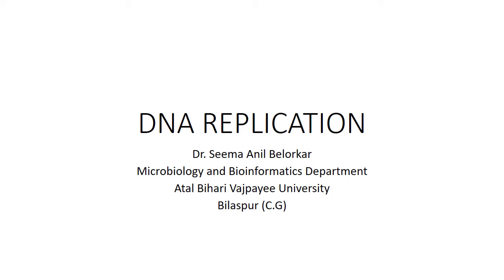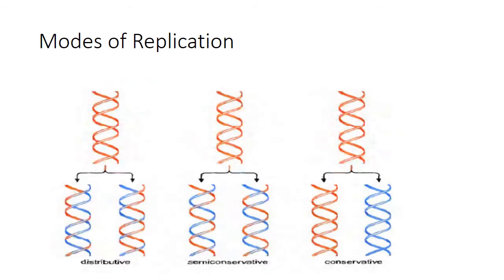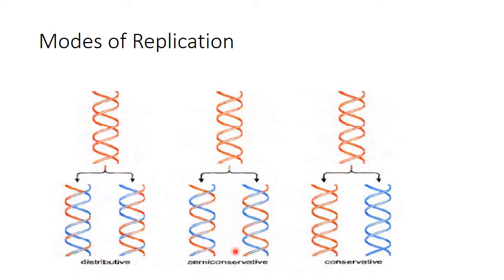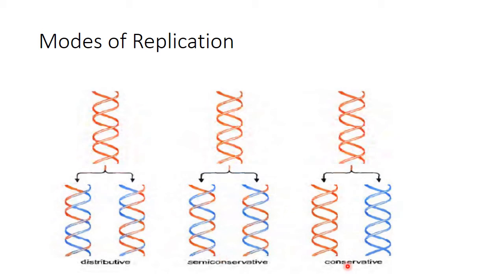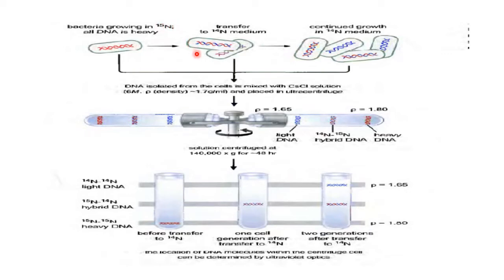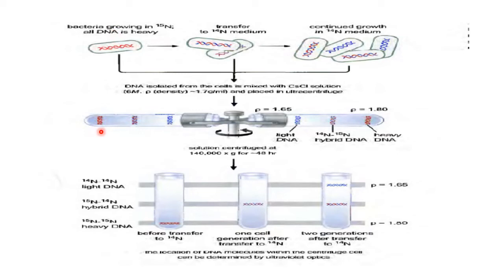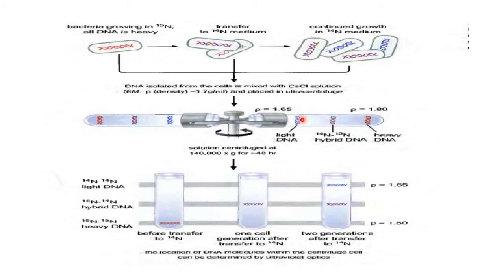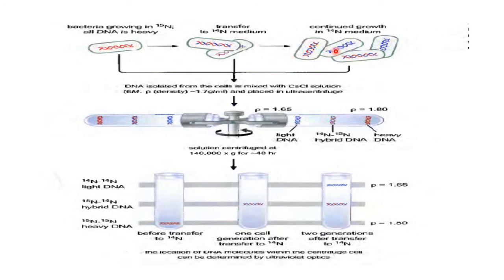DNA REP B1MICP2 U 2 5 1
Video describes the introduction of DNA Replication